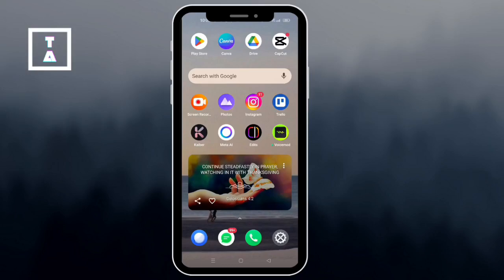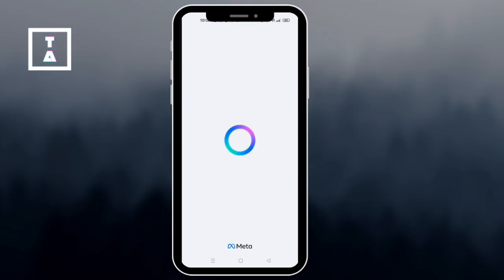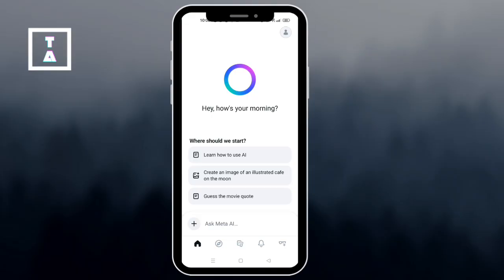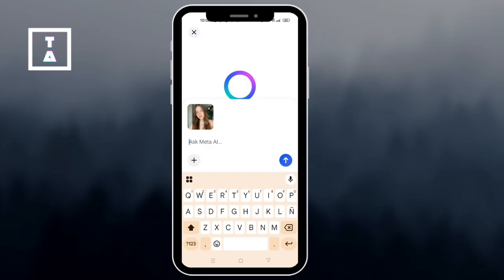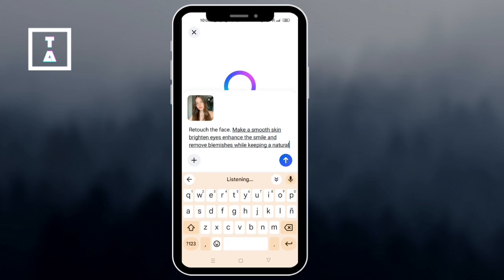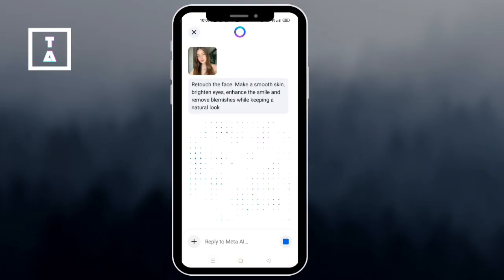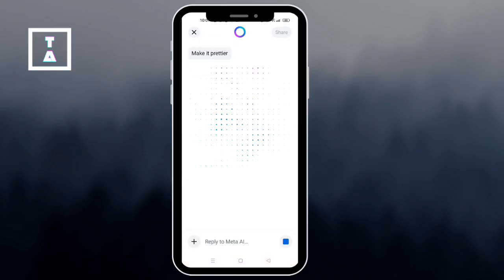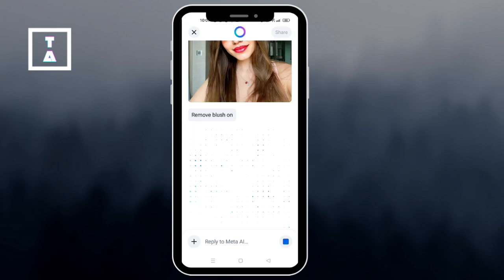How to Use Meta’s Edits AI for Face Retouching in Photos in SECONDS!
Tired of imperfect selfies or portraits? Discover how to achieve flawless results with Meta's powerful new Edits AI! In this comprehensive tutorial, we'll guide you step-by-step through using Meta Edits AI for professional-grade face retouching in your photos.

Whether you want to smooth skin, remove blemishes, enhance features, or simply perfect your look, Meta Edits AI makes it incredibly easy. We'll cover everything from the basics to advanced tips, ensuring your photos always look their absolute best. Get ready to transform your images with just a few clicks!

*   **Introduction to Meta Edits AI:** Understand what it is and how it works.
*   **Step-by-Step Face Retouching:** A practical guide to using the tools.
*   **Skin Smoothing & Blemish Removal:** Achieve a flawless complexion.
*   **Feature Enhancement:** Subtle adjustments for stunning results.
*   **Tips for Natural-Looking Edits:** Avoid over-editing and keep it real.
*   **Integrating Edits AI into Your Workflow:** Best practices for photographers and casual users.

Elevate your photo editing game and make your portraits shine. No more complex software needed – Meta Edits AI brings advanced retouching to everyone!

👍 If you found this tutorial helpful, please give it a thumbs up, leave a comment with your favorite feature, and don't forget to **subscribe** for more AI photo editing tips and tricks!